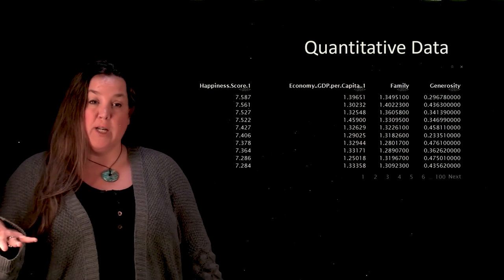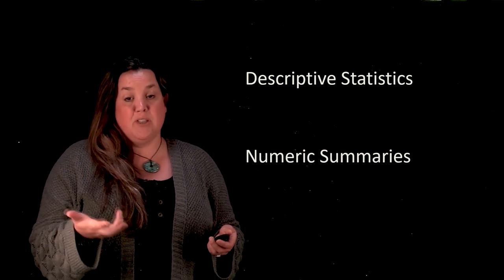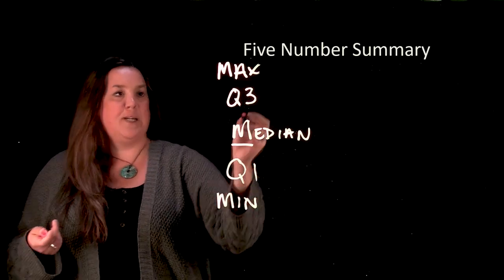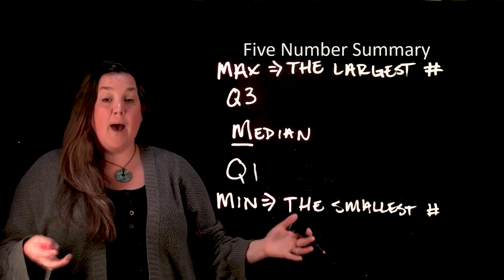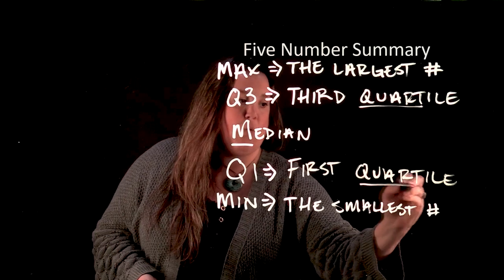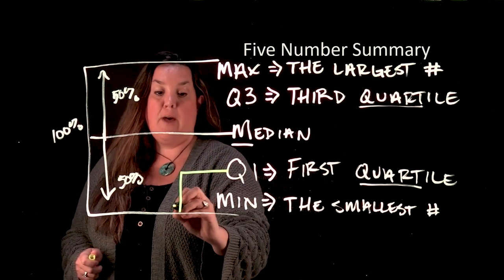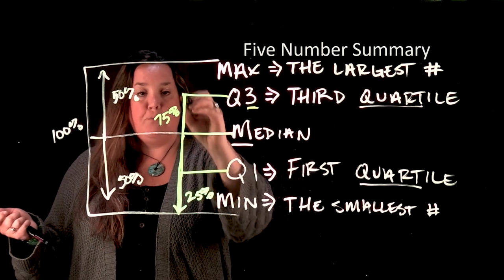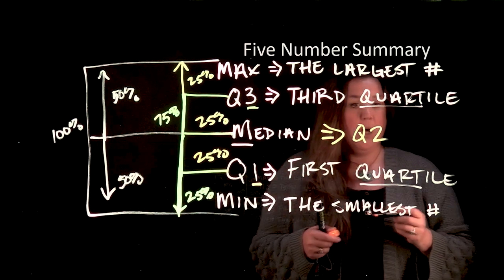Introduction to the Five Number Summary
Introducing the five number summary, defining each measurement within the five number summary, and showing the percentages located between each location.